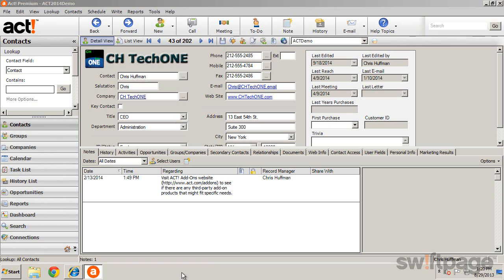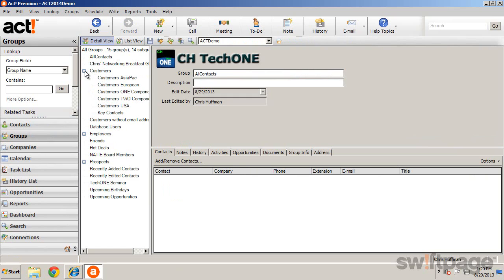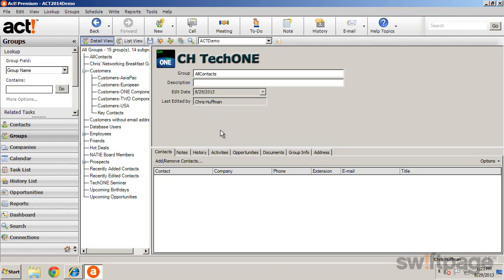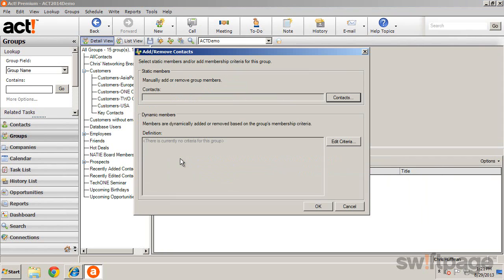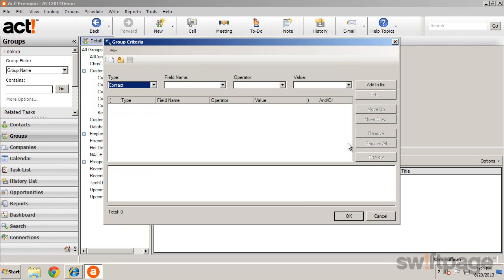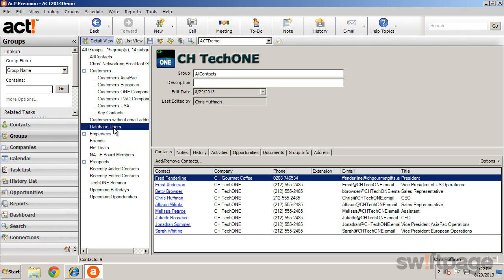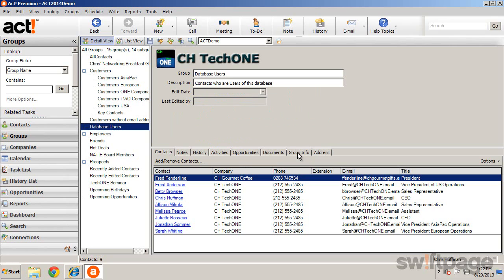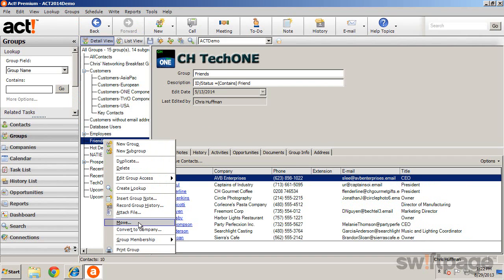Feature Tour: Groups (Act! Tutorial)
In this tutorial, you'll learn how to create, duplicate, organize, and delete groups of contacts in Act!.